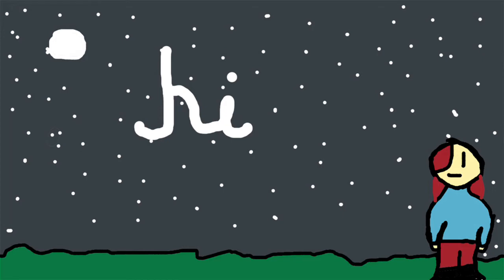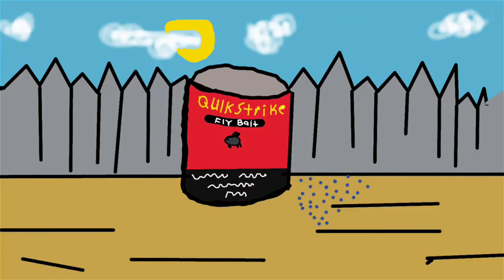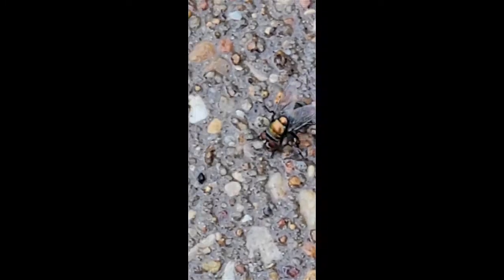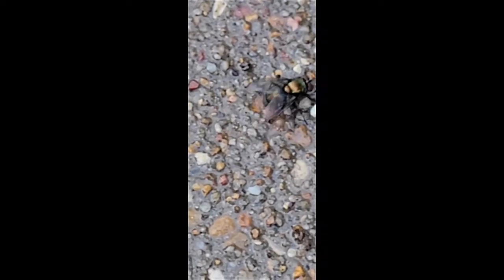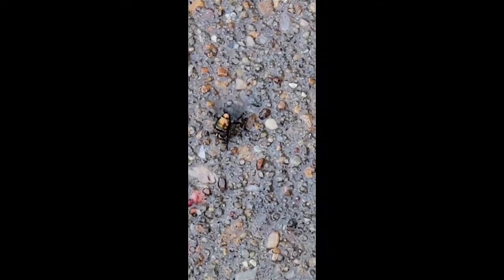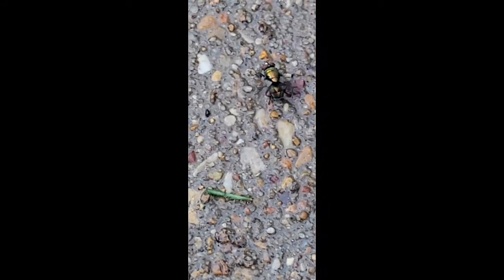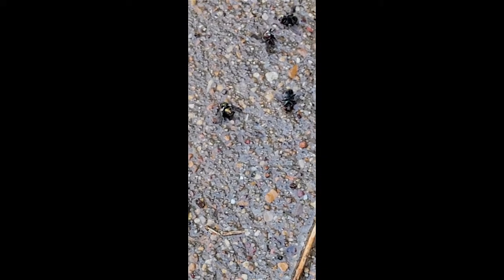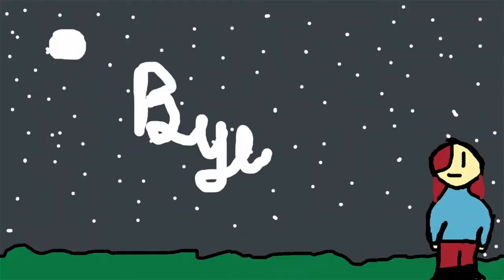Quikstrike Review Eliminating Fly's In One Second By :Boustown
link to the fly bait: